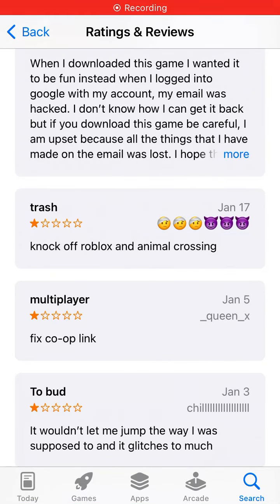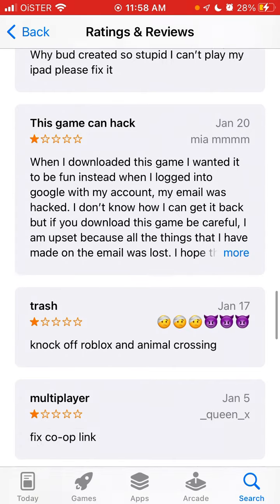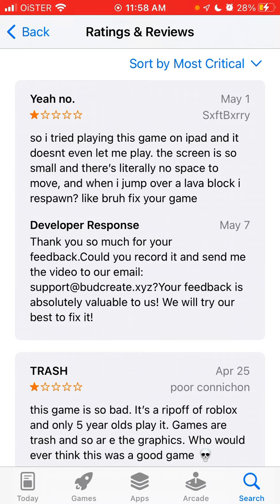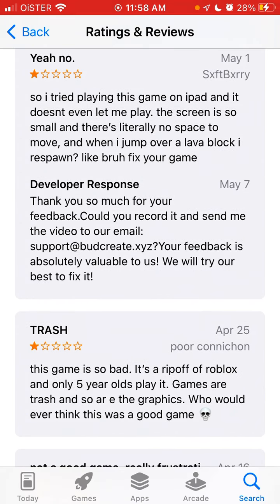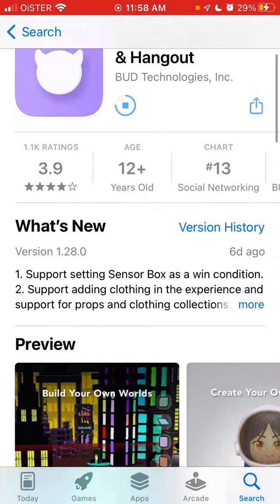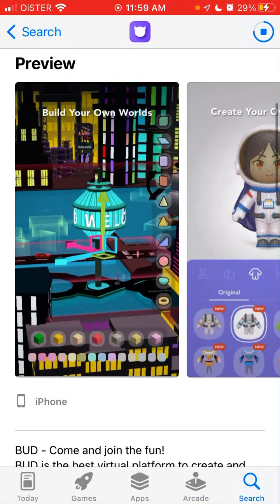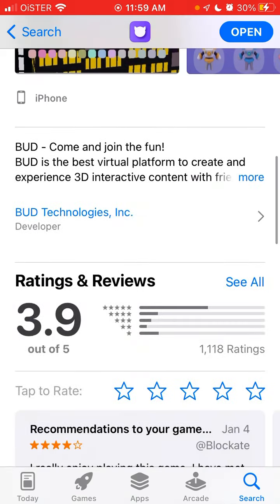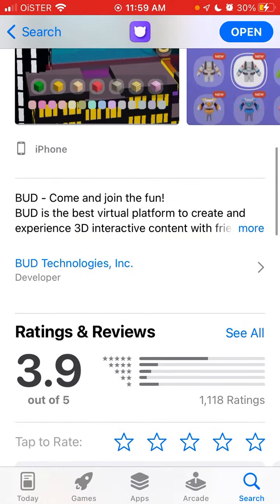BUD APP DOESN’t WORK on iPad - what can you do?